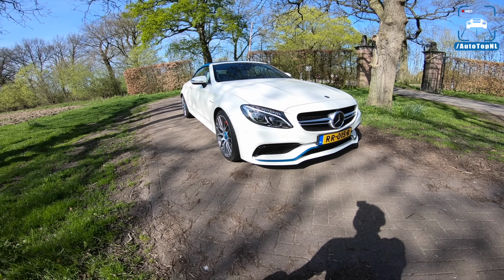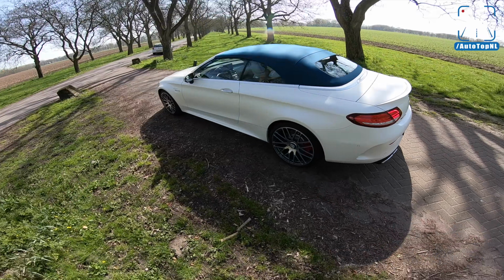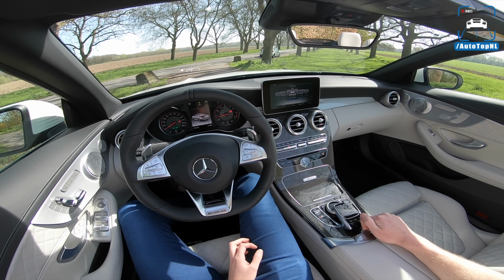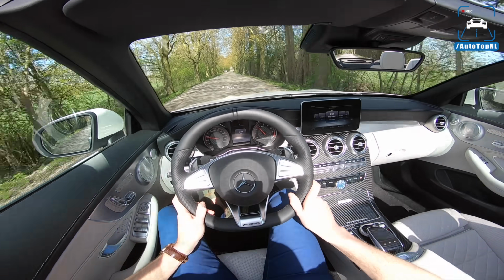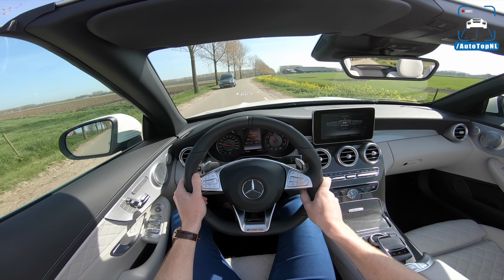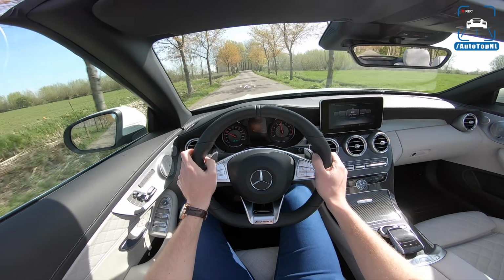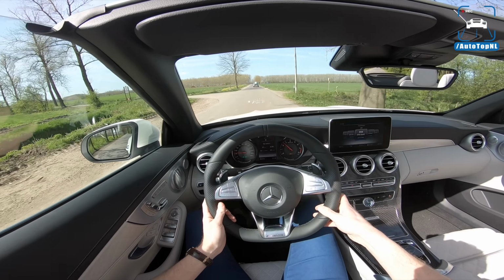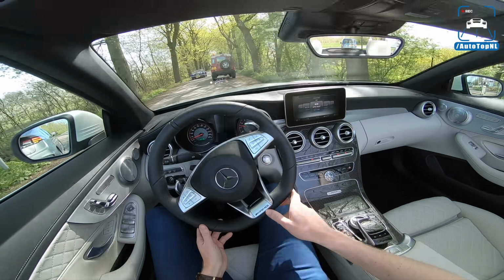Mercedes AMG C63 S Convertible REVIEW POV Test Drive | 1 of 150 OCEAN BLUE EDITION | by AutoTopNL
Mercedes AMG C63 S Convertible | 1 of 150 OCEAN BLUE EDITION | REVIEW POV Test Drive by AutoTopNL